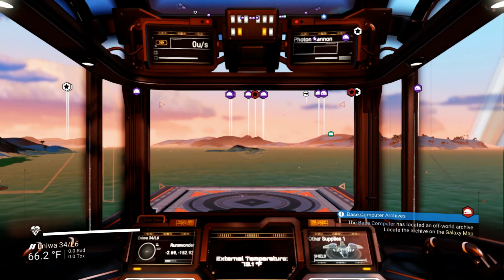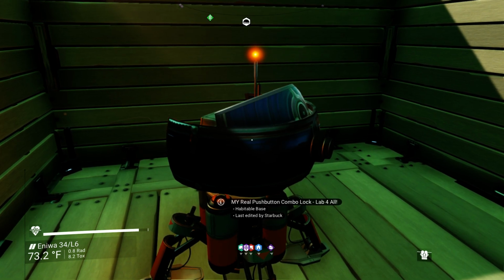No Man's Sky Beyond - A True Push-Button Combo Lock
Why use a combination lock? I have some bases that I personally don't want anyone farming or trashing with a terrain manipulator.

Last night, on the densely populated Galactic HUB planet in "Normal" mode, I dedicated a base to illustrating a digital combination lock like no other that I've seen posted on YouTube. My design has the following features:

- Uses push-buttons instead of levers.
- EASY to reprogram. The code can be easily changed in seconds with only a few clicks per digit of the combination.
- Calls for code to be entered in programmed sequence, rather than just accept any combination of the code.
- Clears code if error in sequence occurs.
- A reset button is included to clear code if user wishes to start over OR simply wishes to close and lock the door.
- The code can be any length and use any or all of 0-9 digits. The user would not know how long your code is or which digits are involved.
- Wiring is minimal in respect to construction limits. In that spirit, digits may not be repeated in the same code; and reprogramming is done simply by moving one wire per digit of the code (although I conceived how to use levers to reprogram the code, the necessary added wiring is undesirable).
- Modular design looks neat & intuitive, even when compacted for space.
- Draws minimal power.

The base that I created at the HUB with this design is a lab. It is open and not compacted. Therefore, visitors may easily learn how my model works through examination and experimentation so that they can incorporate it into their own bases.

If there is interest, I'll later add a location at the same base that shows the most compact version of my design.

PS: While you're at the HUB, swing by its main portal in that system. Less than 150u and in view of the portal, see another base of mine (it is floating at low altitude with a lit tower). Before you enter, I'm warning you that it is like a roach hotel. Once you enter, the doors slam shut, alarms go off, and the blinding light of a nuclear reactor going meltdown is in your face. If you can't break the system and get out, simply restore to your auto-save (should be your ship at the base's landing pad). If you like the design and are interested in how it works, let me know and I'll make a video walk-through. Note that it was tricky to create a proximity sensor vacuum of sorts that would not shut doors too early and would keep them from being glitched open by someone pushing against walls. Like my aforementioned combination lock, I found some effective techniques that keeps you in while it in no way goes off prematurely from any movement outside of the base.